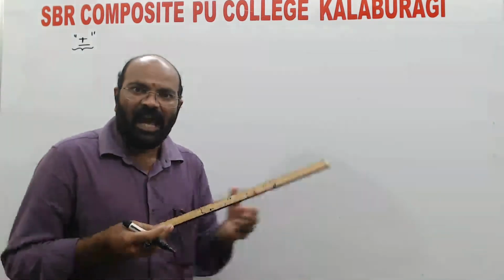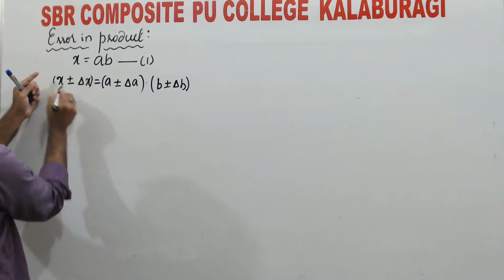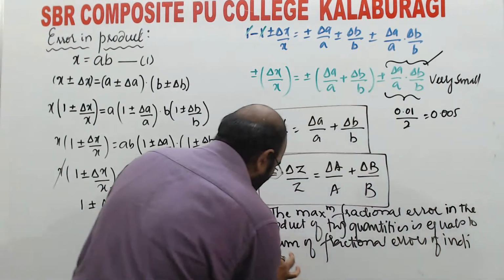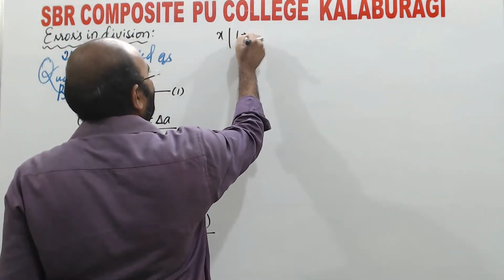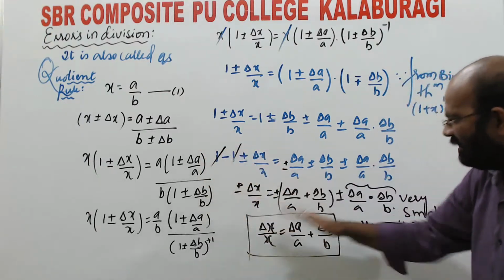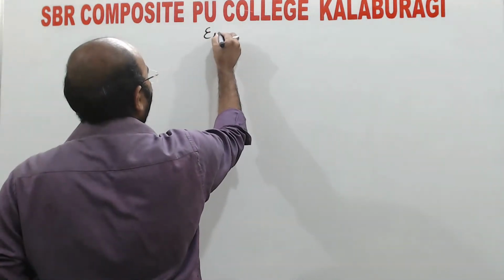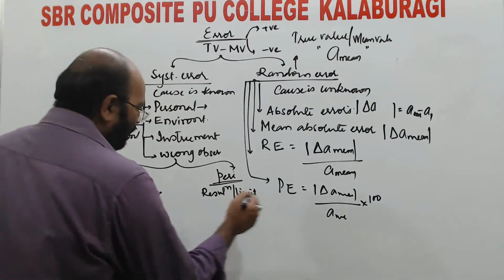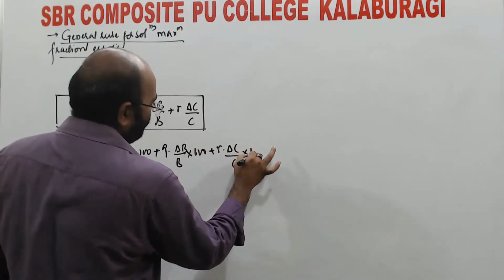UNITS AND MEASUREMENT: Errors in product , Errors in power||SSN SIR